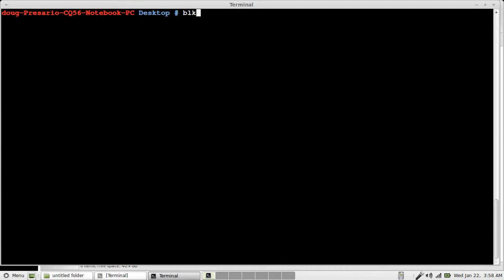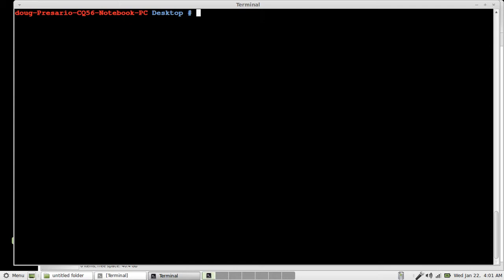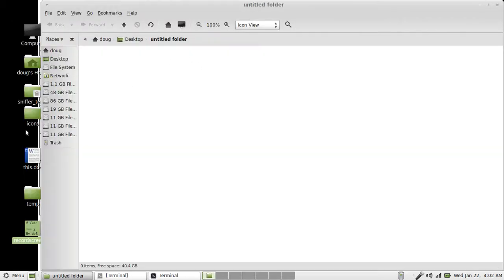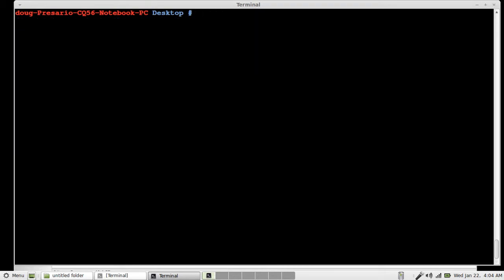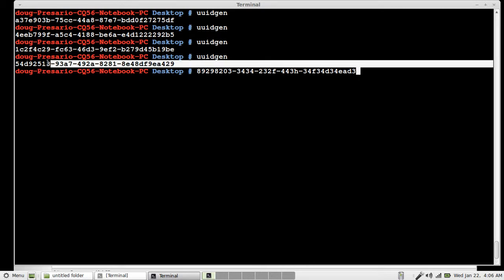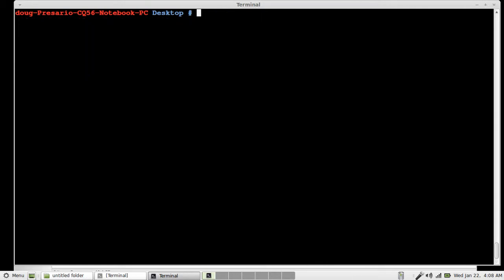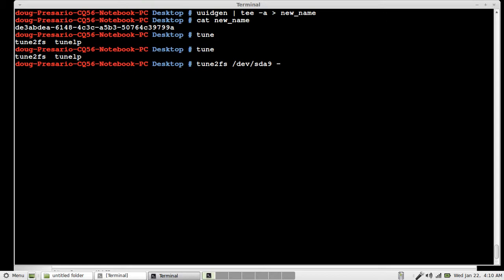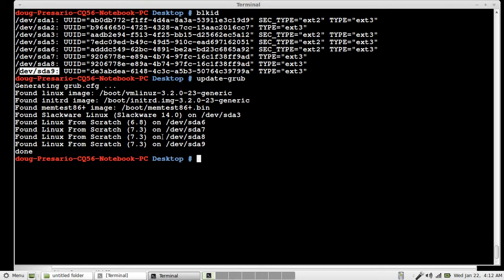how_to_change_blkid_linux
How to change your drives block id in linux.
REMEMBER to "$sudo update-grub" before and after changing your id if using grub 2 or grub legacy.
WARNING: When changing id's more than once you may experiance some errors on the reboot. Drives may check themselves and some id's revert back to the first time the devices id was changed, IF so, run update grub again after reboot and stick with that id.